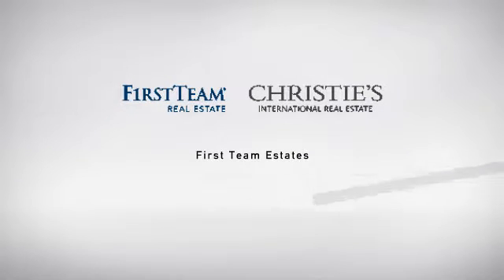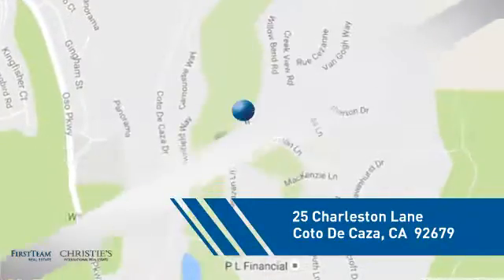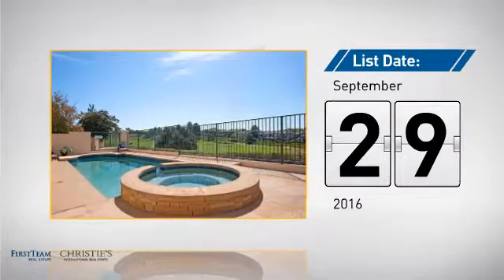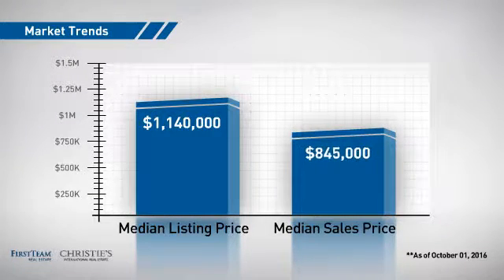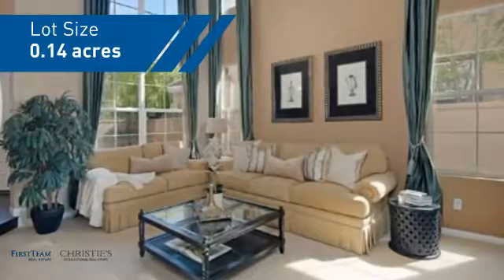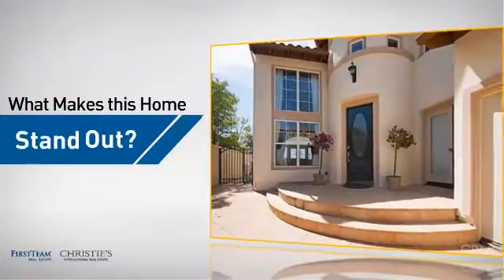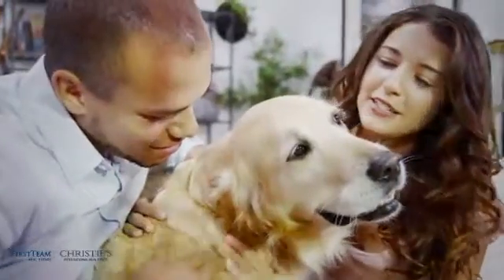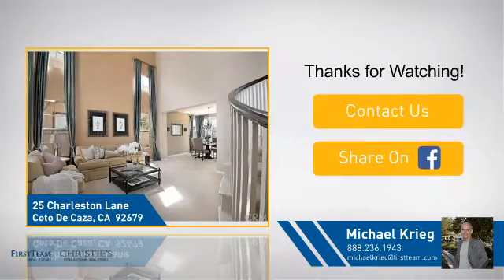25 Charleston Lane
Within the gated master planned community of Coto de Caza, ideally located on a single loaded cul-de-sac street above the 5th fairway of the south course, this meticulously cared for home features a pool and spa, four bedrooms, four baths and downstairs office or bedroom. As you enter the home, you will be impressed with the soaring cathedral ceilings, winding staircase, and open floor plan. Newly completed upgrades include Jenn-Air stainless appliances, hardwood floors, carpeting in the living room, dining room, and all bedrooms, as well as designer tile in all bathrooms. The kitchen with granite counter tops and pantry opens to the family room with fireplace and built in cabinets. The master bedroom with private deck features incredible golf course, hills and ridge line views. The master bath comes with an abundance of cabinets and walk in closet with built-ins. Three secondary bedrooms feature a jack and jill and private bath. The spacious yard features salt water pebble tech pool & spa, hardscape, lawn and endless views. Enjoy covered dining, where the soft breeze coming from the south makes this an ideal spot for entertaining. There is a sound system throughout the home and yard, as well as a security system with intercom. Within the community are miles of horse and walking trails, sports park, dog park, childrenâ€™s play areas, equestrian center and polo field. Memberships are available for The Coto de Caza Golf and Racquet Club.